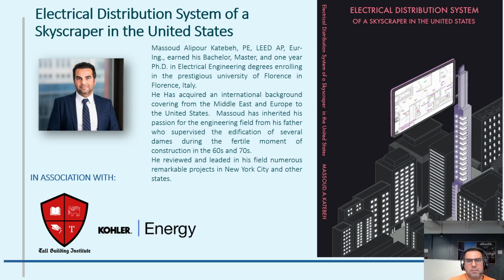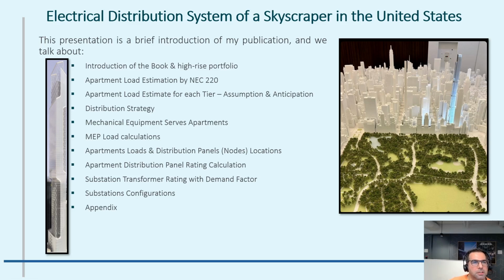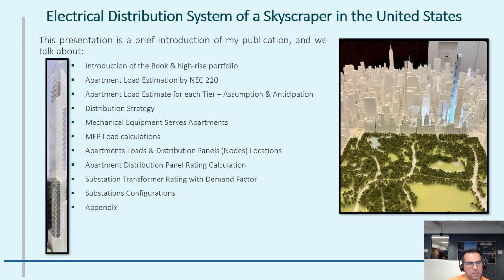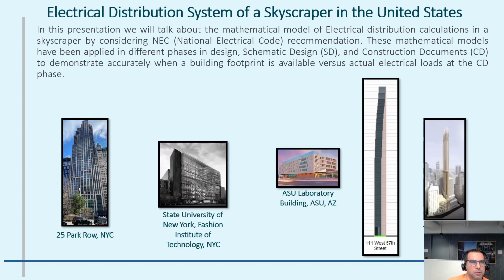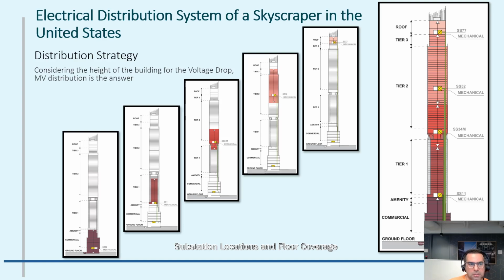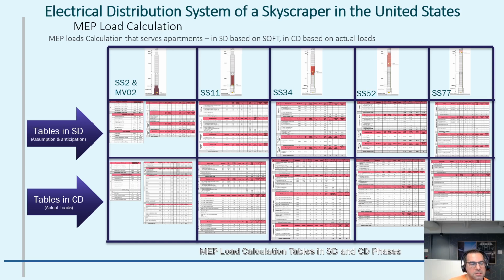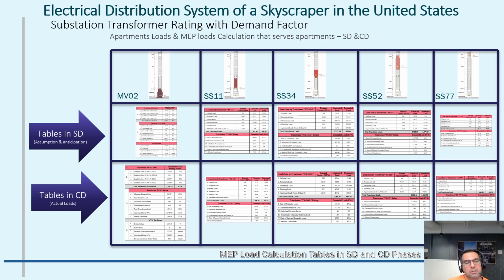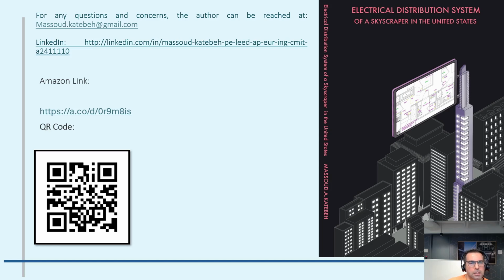Electrical Distribution System of a Skyscraper in United States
This book presents a real-world project in extraordinary detail—covering both design and calculations—from start to finish. Each chapter is carefully structured to walk readers through the full lifecycle of an electrical distribution system in a skyscraper. It serves not only as a practical guide but also as a benchmark reference for professionals in the industry. Engineers can adapt and modify the presented calculations and design strategies to suit the specific needs of their own projects.
• Chapter 1 introduces building types as classified by the International Building Code (IBC).
• Chapter 2 provides an overview of the major electrical equipment used in most buildings.
• Chapter 3 explains the building typology and the functional usage of each floor.
• Chapter 4 offers illustrated tables to estimate apartment electrical loads based on square footage, using the National Electrical Code (NEC) as a guideline.
• Chapter 5 shows how to develop a preliminary one-line diagram using only the square footage of MEP spaces and the apartment loads derived in Chapter 4.
• Chapter 6 dives into actual apartment circuitry, including a sample apartment floor plan, electrical panel schedules, and a comparison of real design versus earlier load estimates.
• Chapter 7 performs detailed electrical load calculations using actual mechanical, plumbing, and apartment loads. It also compares the results of Chapter 5 and Chapter 7 using data from other projects, offering a framework for better estimation based on square footage.
• Chapter 8 includes essential supporting documents:
1. A Kohler generator sizing report
2. Voltage drop calculations, cable and breaker sizing, and short-circuit analysis
3. The complete one-line diagram of the project
• Chapter 9 provides a comprehensive bibliography of references used throughout the project.
This book is a bridge between theory and practice—ideal for both emerging engineers who want to understand real-world applications and experienced professionals seeking a detailed, adaptable framework for electrical system design in high-rise buildings.